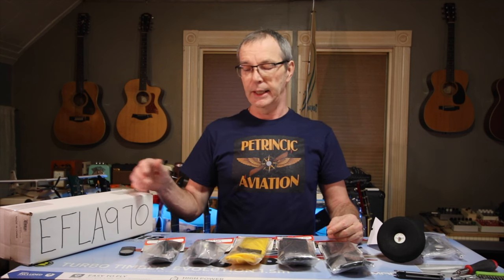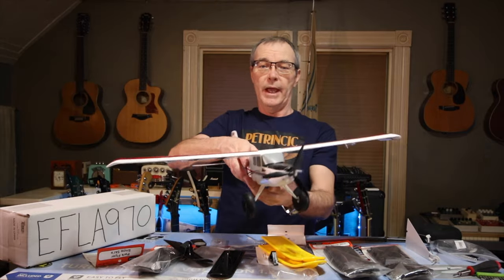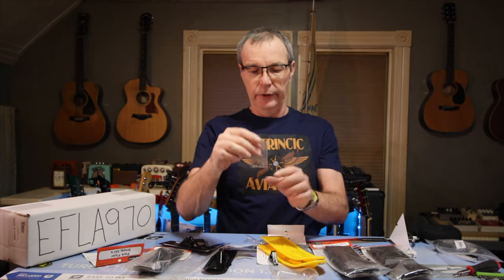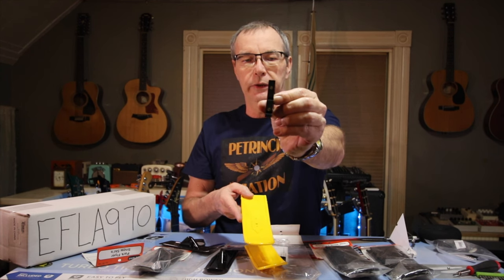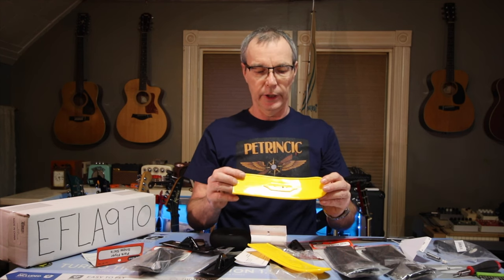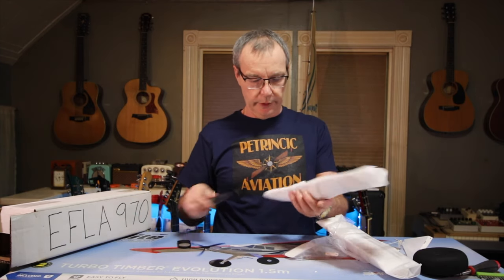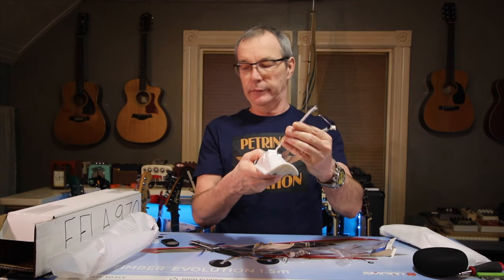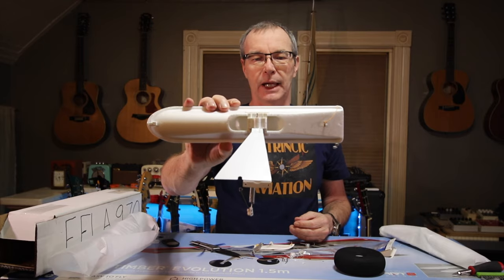E-Flite EFLA 970 Taildragger vs Dubro Snow Skis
E-Flite EFLA 970  vs Dubro #828 Snow Skis
Here's an unboxing and comparison with two of the top companies snow skis for RC airplanes .
I also included the smaller Dubro #830 skis in the comparison .
I hope you found the video helpful in deciding which skis are best for you .